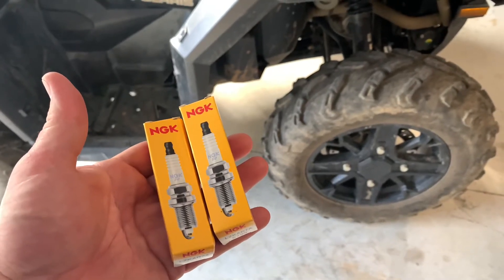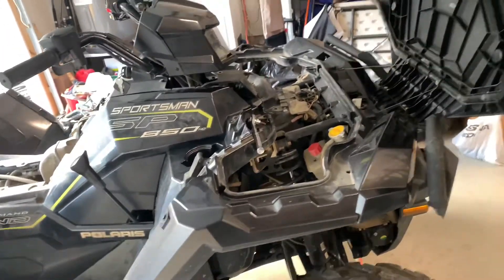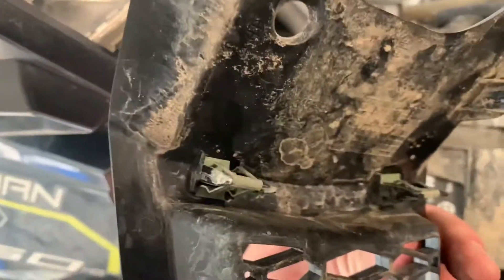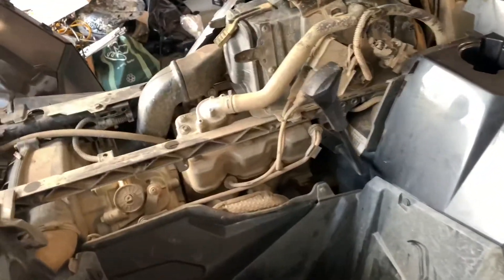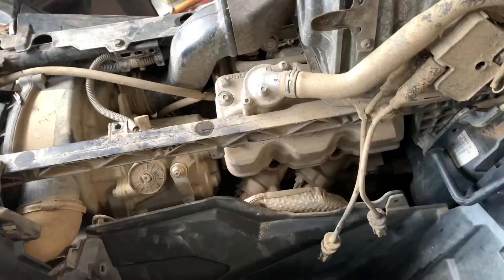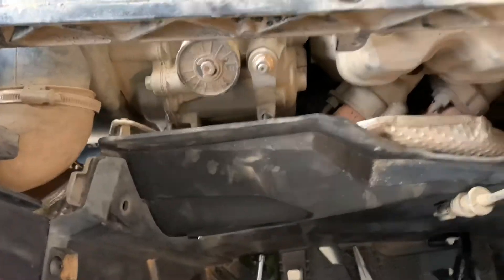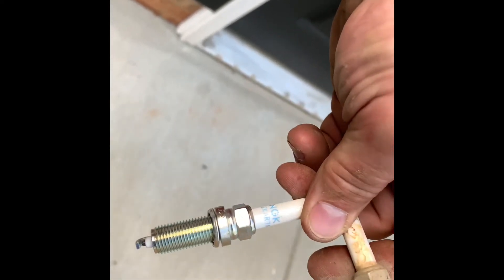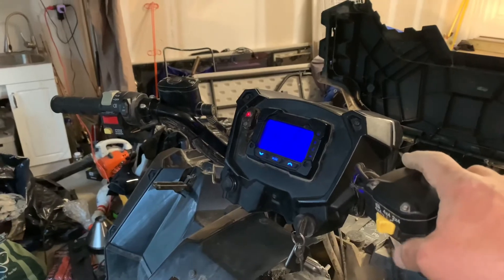2019 Polaris Sportsman 850 SP Spark Plug Change - Important Tips To Avoid Frustration.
This is more of a guide to help you from getting frustrated with changing your plugs. A couple of excellent suggestions to make your life easier. Have fun and ride safe!